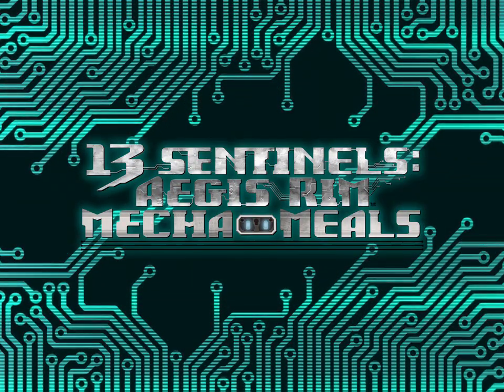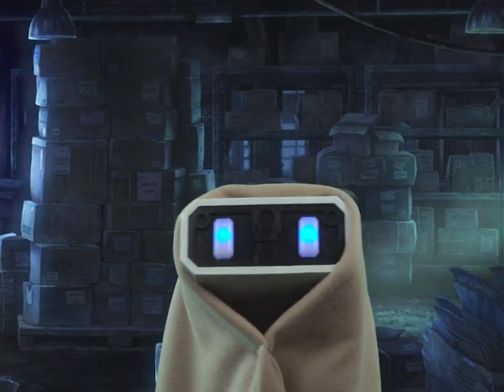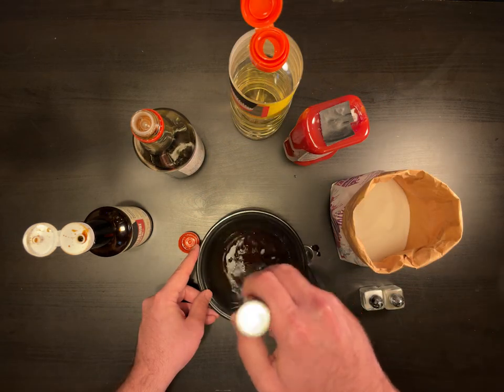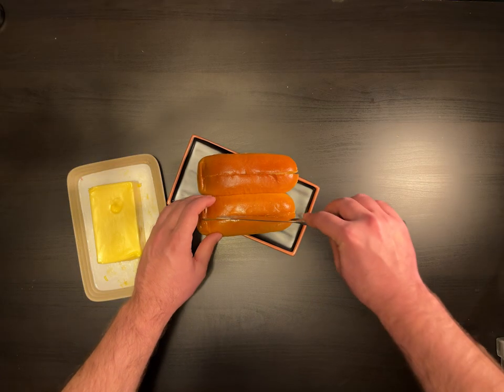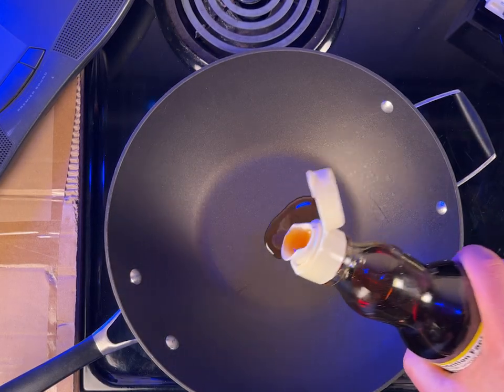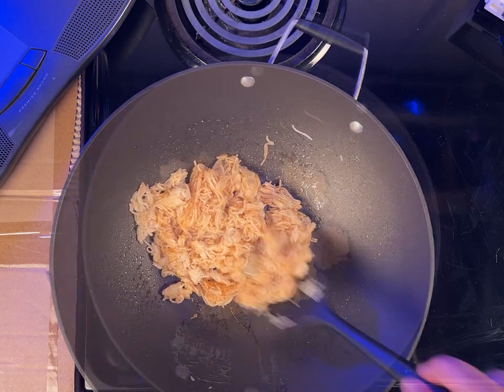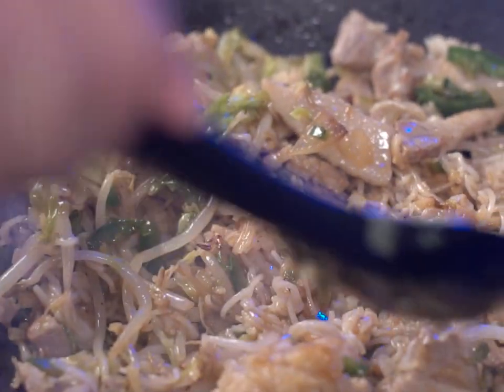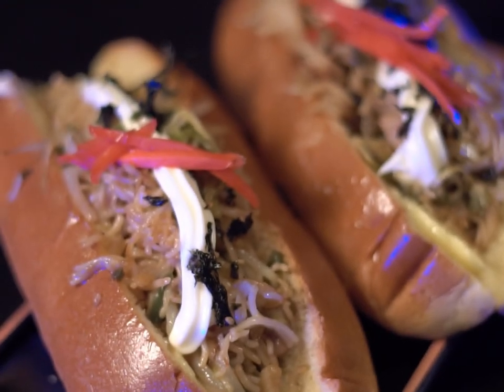13 Sentinels: Aegis Rim — Mecha Meals: Yakisoba Pan | Nintendo Switch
And of course we had to complete our Mecha Meals series with Yakisoba Pan! Take it away, BJ!

13 Sentinels: Aegis Rim is available now on Nintendo Switch!